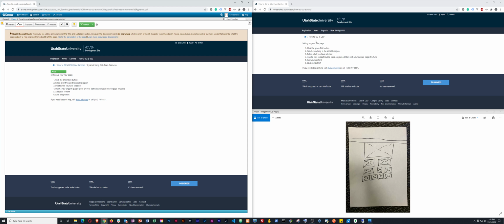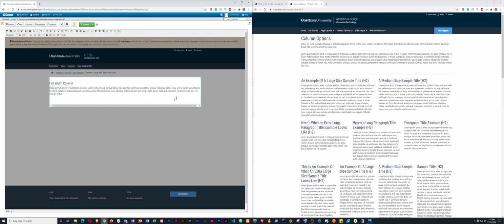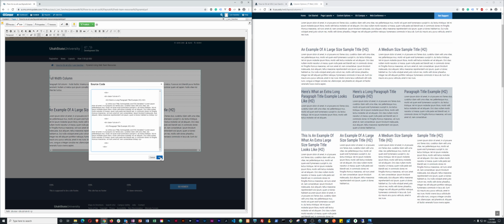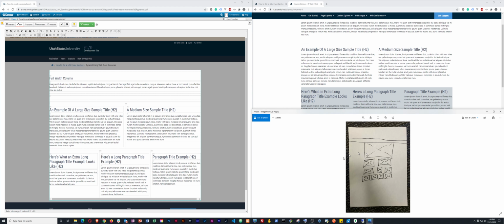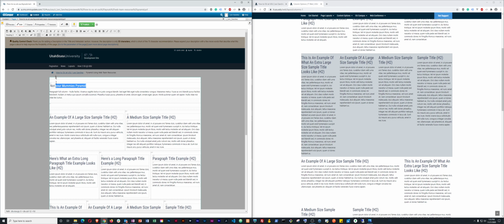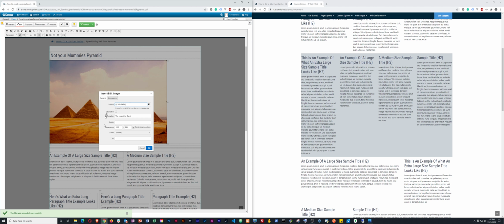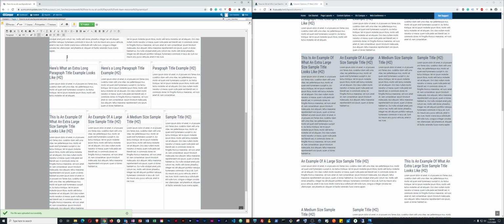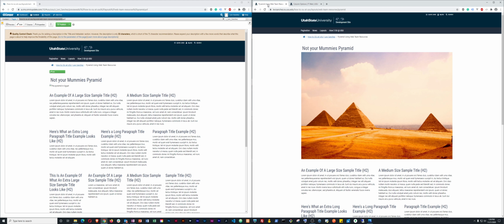Pyramid Layout | External Resources | Layouts | How to OU at USU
How to create a pyramid layout using resources available to USU personnel when creating a web page in OU campu.